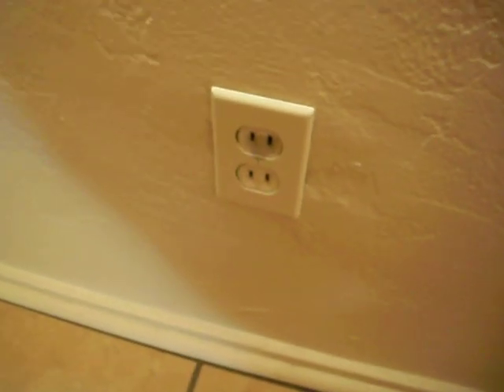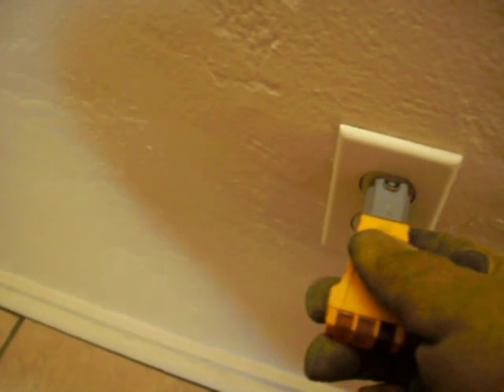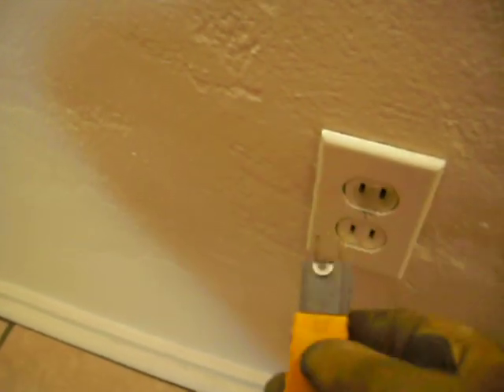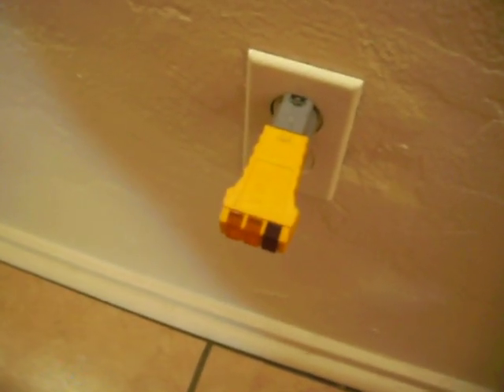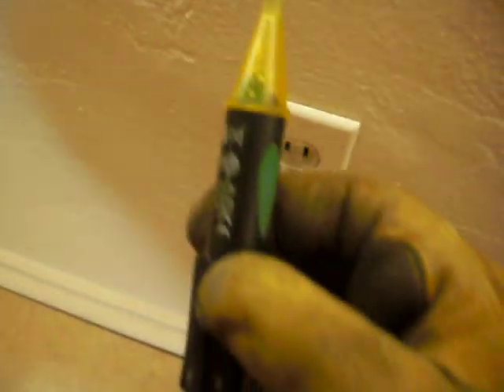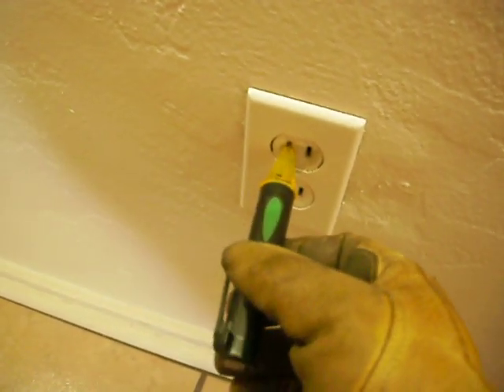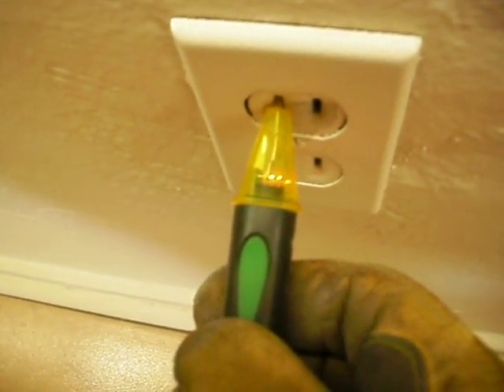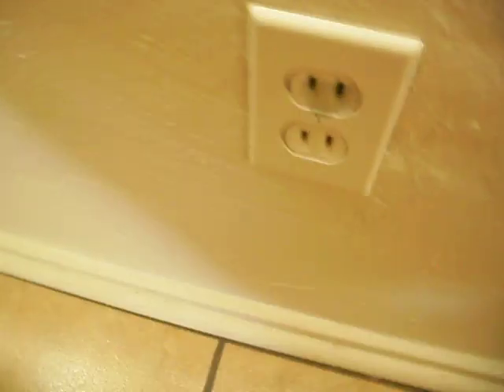Open Neutral Electrical Hazard pt. 2of2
(pt. 2) This video shows a hazardous electrical condition that does not show up with a tester on an ungrounded outlet which can be viewed in pt.2 I take you through a non technical explanation, as this video was intended for a home buyer not an electrician. This is an electric shock hazard.  Video taken with Ryobi tek4 digital camera